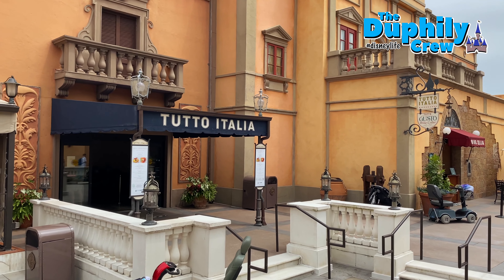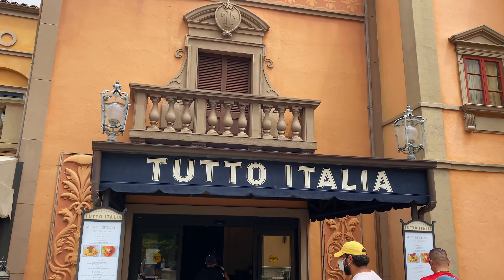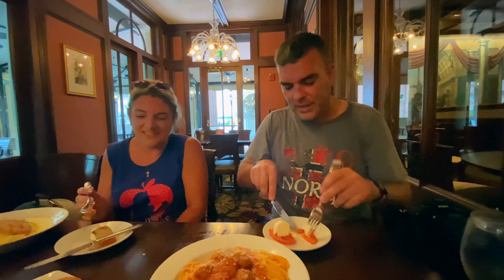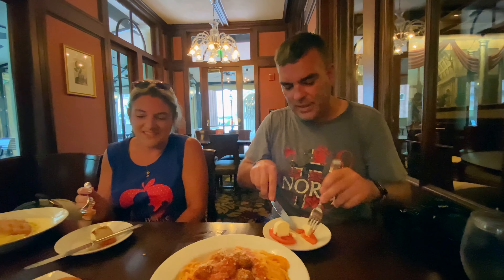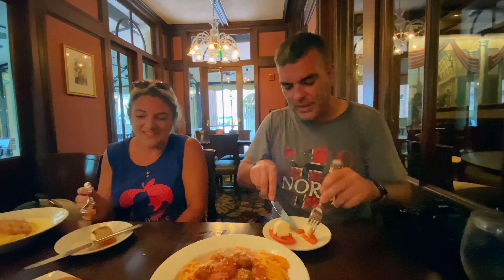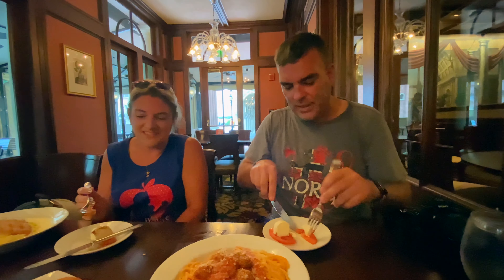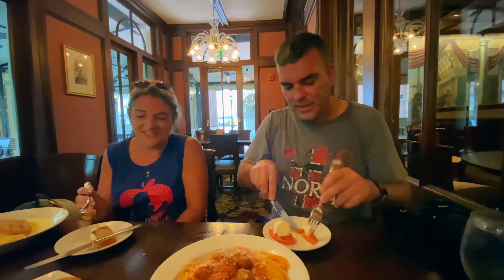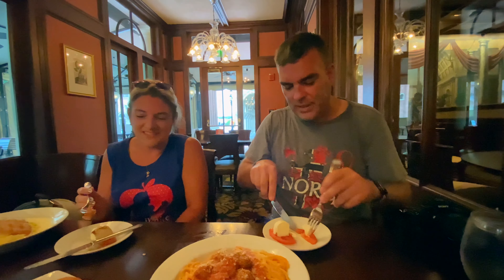Tutto Italia Dining Review - Epcot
In this video, we are reviewing Tutto Italia located in the Italy Pavilion at Epcot.  Tutto Italia has many of the classic Italian dishes such as Spaghetti and Meatballs, Chicken Parm, and Lasagne.  Watch this video to see what we ordered and to get our thoughts on this restaurant.

📭 MAGIC MAIL
We love receiving mail.  All mail received will be shared on our live stream.
Meredith & Ron Duphily
499 Electric Ave # 160 PMB
Fitchburg, MA 01420

📸 OUR GEAR:
✅ Sony RX100 Mark VII
✅ Go Pro Hero 8 Black
✅ iGadgitz U4330 Table Top Tripod
✅ Sony A7 Mark III
✅ Sony FE 24-105mm F4 G OSS Zoom Lens
✅ Sony FE 35mm f/1.4 ZA Prime Lens